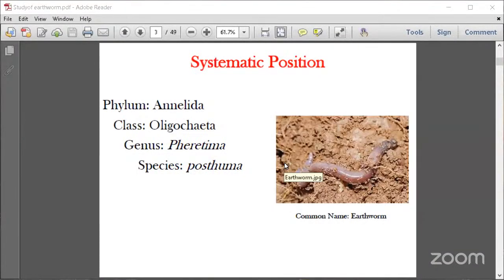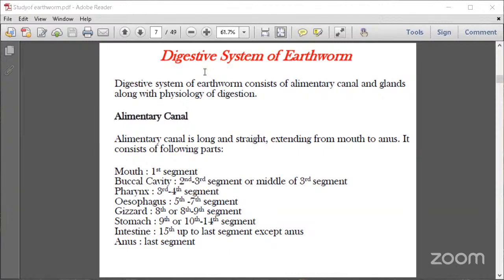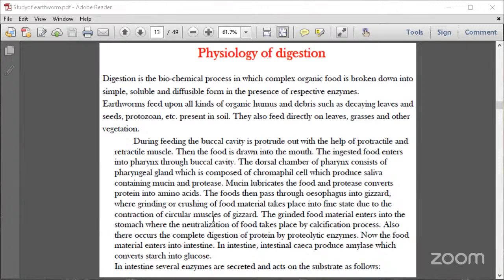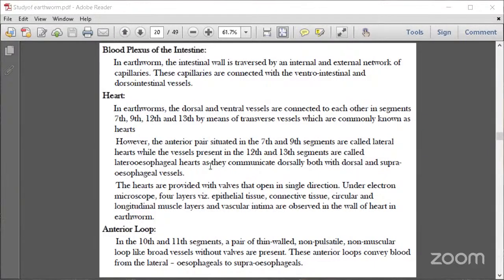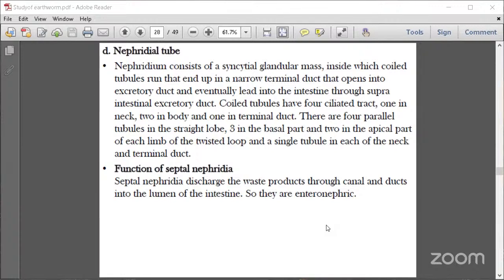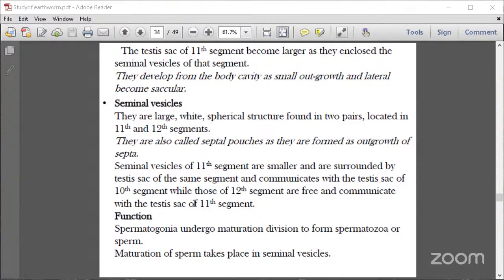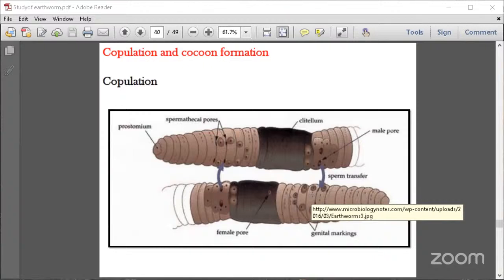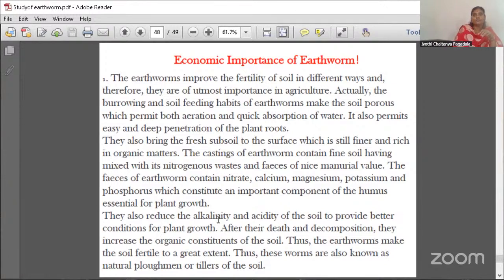PG-2nd-Yr-Course-6 : Animal Biotechnology (Zoology)